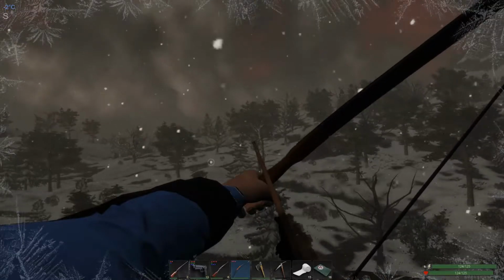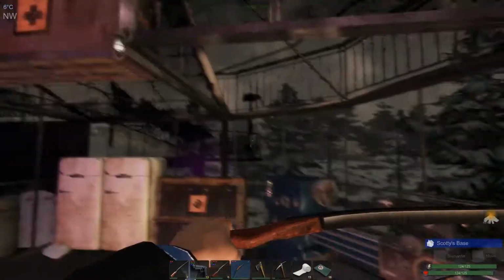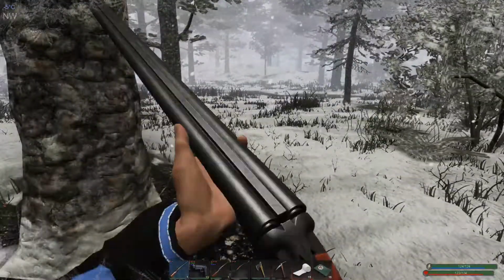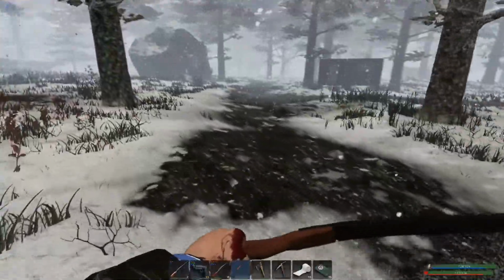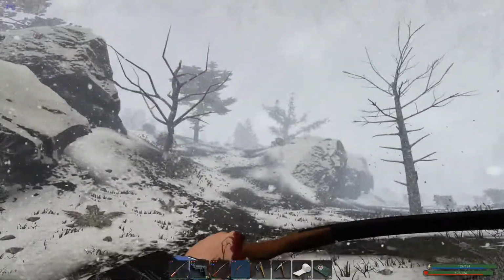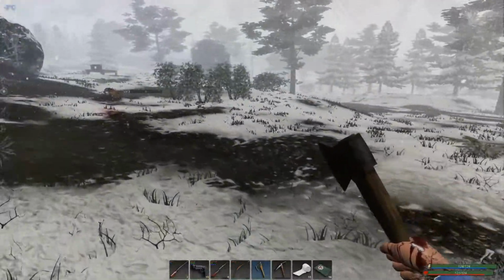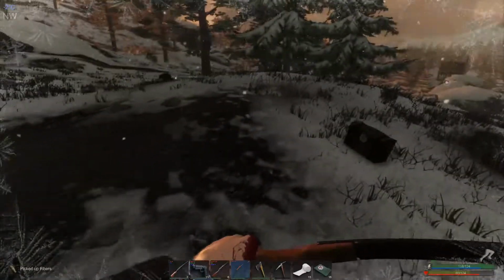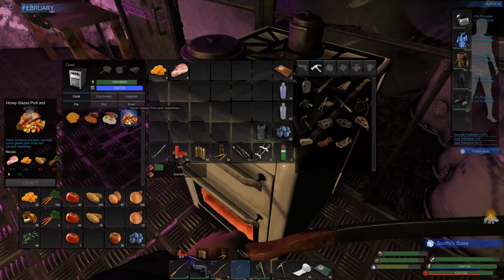Subsistence Ep 92 | Men & Animal on Fire? | Locked Crate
Hey Y'all Hope your well! We Test out the new Rounds!! Again!! LOL!! Thanks Y'all!!
Subsistence is a sandbox, first person, solo or co-op, PvE open-world survival game. Struggle through changing seasons to build a base, develop technology and gear-up in the hostile environment. Defend yourself from wildlife, the elements and AI hunters (who also build bases in the world). Progress your base technology for advanced item crafting and upgrades. Farm crops, fish, raise small animals, harvest and refine resources to rise in dominance in the world. Defend your base from Hunter attacks, and raid their bases to steal their loot. If you enjoy open-world sandbox survival games, resource gathering and grinding to build a base, you may enjoy playing the early access version of the game.Current features:* Singleplayer and Co-op PvE sandbox experience.* Crafting mechanics.* Dynamic base building.* Dynamic seasons and weather systems.* Weapon upgrade system.* Mining and refining of ores.* AI Hunters (with AI base building).* Farming.* Animal husbandry.* Food cooking mechanics.* World day-night cycle.* Temperature change based on time-of-day and altitude.* Character hunger/thirst/strength mechanics.* Character clothing system.* System for inviting/removing players to access bases.* Central power system for bases (base items require power to function).* Npc enemy leveling system.DISCLAIMER (PLEASE READ):The public Early Access is intended for those interested in supporting the project and participating in its continued development. You will most likely experience balancing issues, performance issues, bugs and missing features. If you are looking for a complete gaming experience, I would recommend allowing some time before trying out the game. There are many YouTube game-plays showing the current state of game. I am the sole developer of the project, which I work on as a passion project. I feel this is important to mention, so that those considering playing the game can make a more informed purchase decision. A full detailed list of the updates since launch can be viewed of the project:The aim is to integrate the kinds of base-resource micro-management typically found in RTS titles, into a boots-on-the-ground shooter. Each base has an underlying economy of power and raw materials that must be maintained and expanded in order to rise in dominance.The focus is not of primitive survival (although there are many elements during the early-game), but instead a focus on the base, its security, technology and resources.MATURE CONTENT DESCRIPTIONThe developers describe the content like this:Mild violence hunting and harvesting various wild animals. Fictional gunfights with AI humans

We Appreciate you all!! Thank You So Much!!!